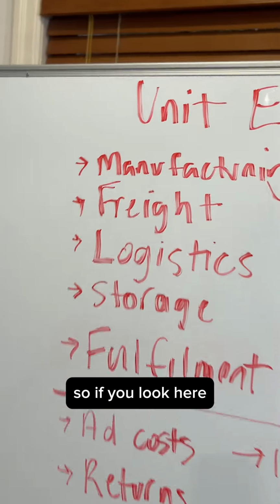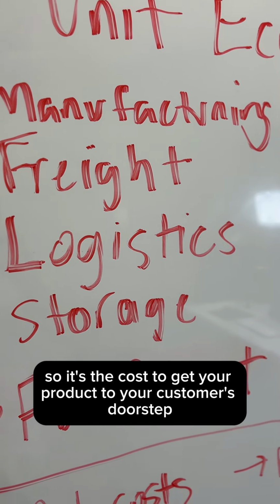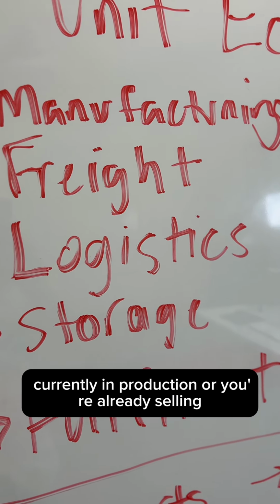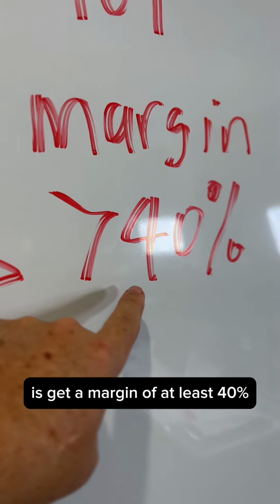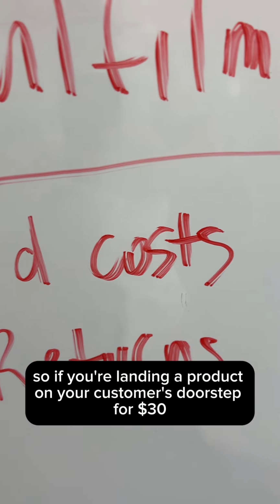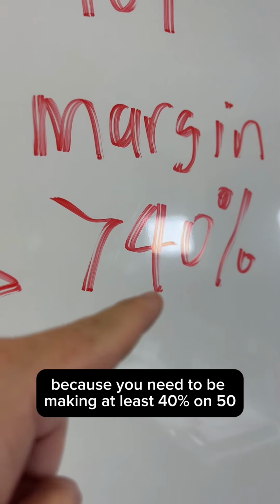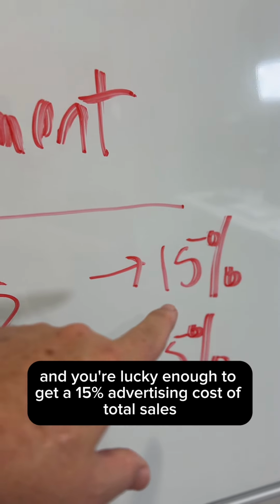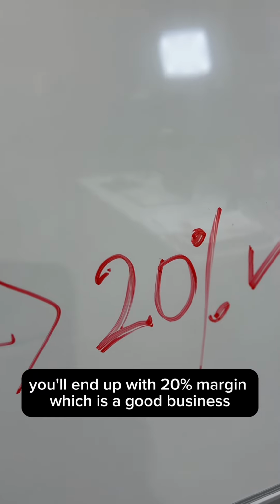Don’t become an Amazon FBA statistic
Get the unit economics right and you’ll win at selling Amazon.